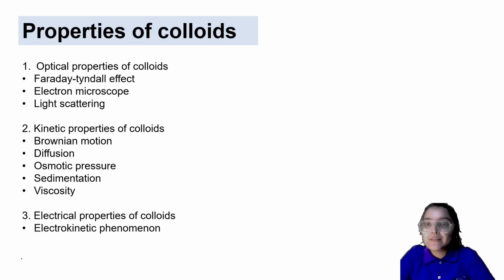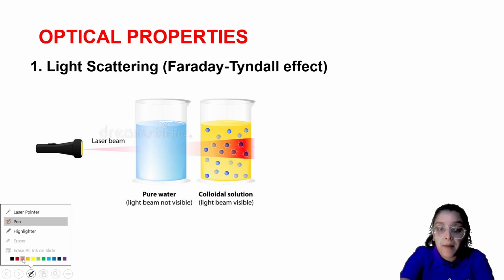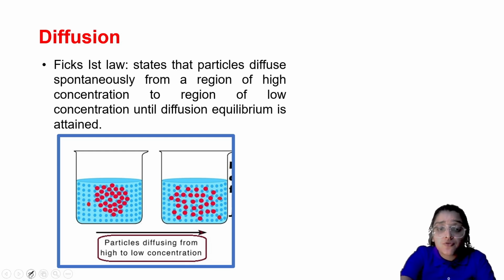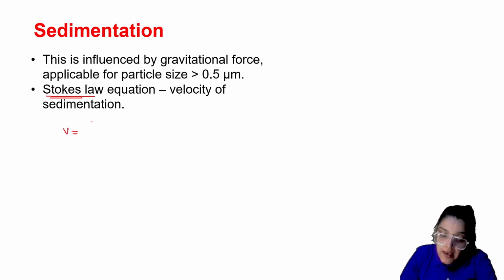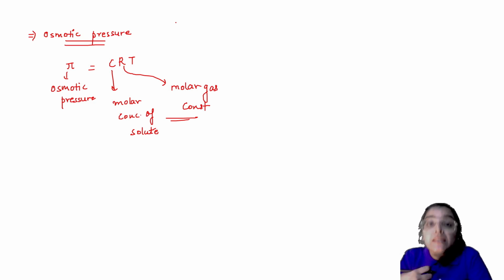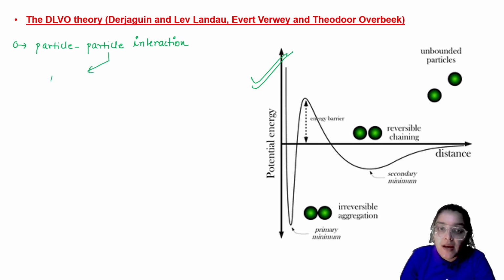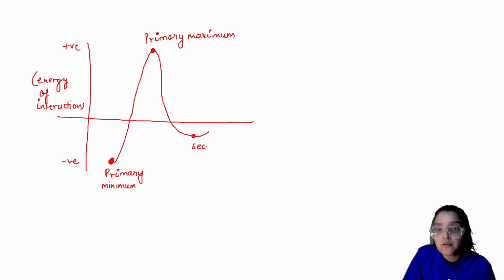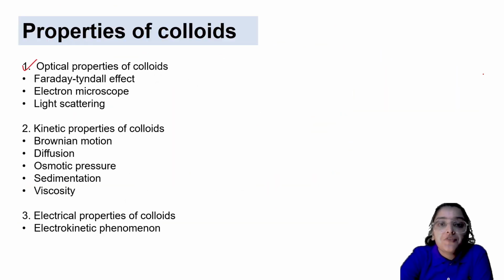Colloids || Lecture-2 | Physical pharmacy| In English Complete explanation